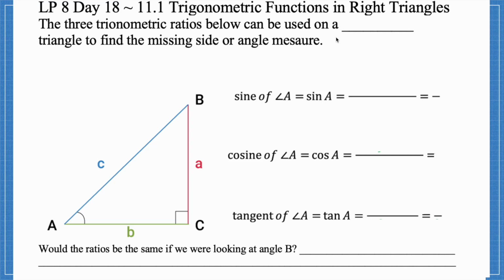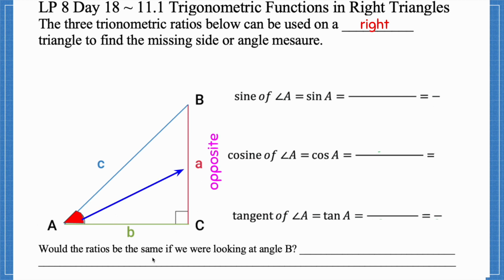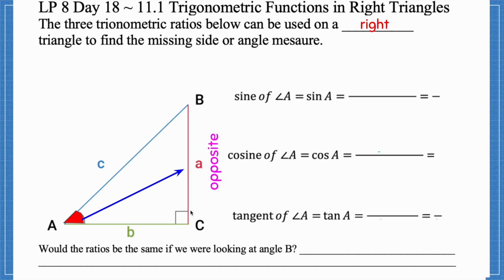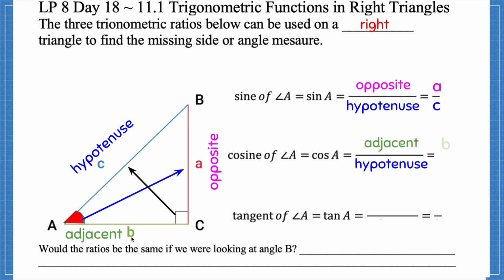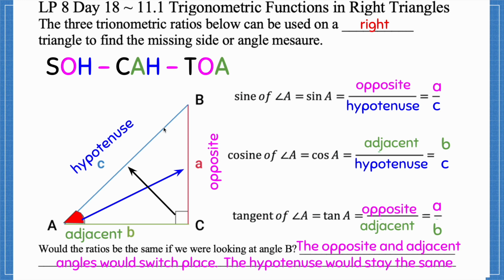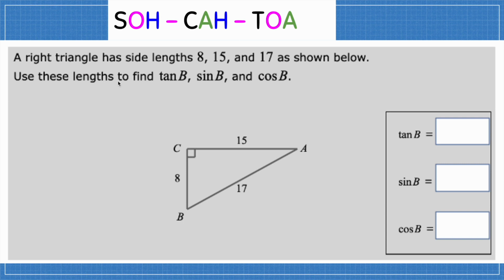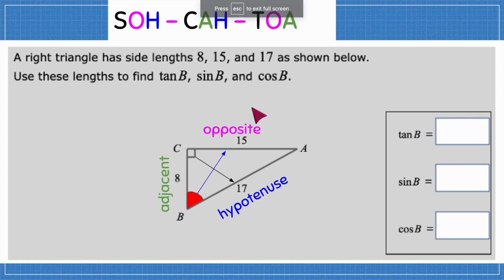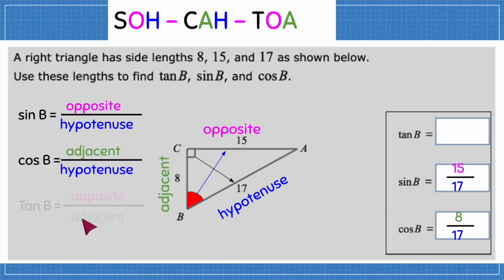Ch. 10.4 Trigonometric Functions in Right Triangles